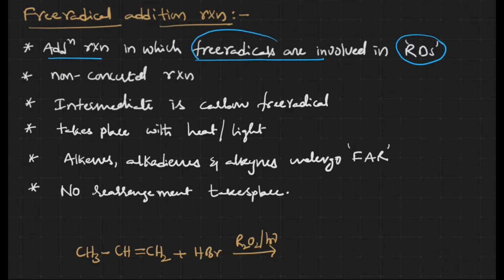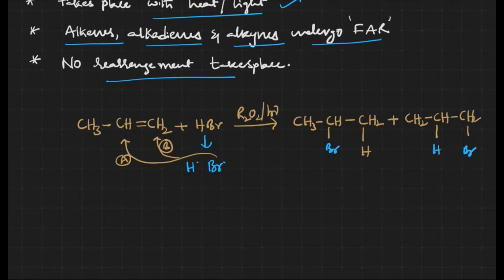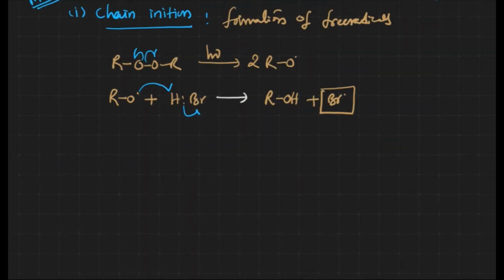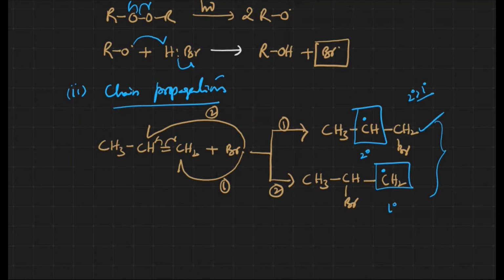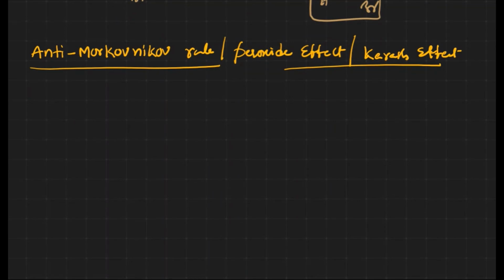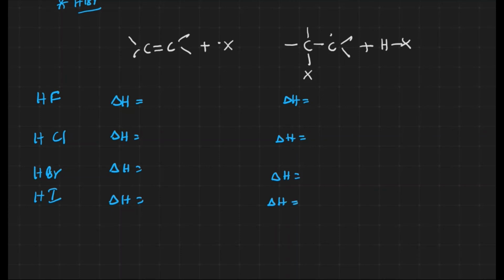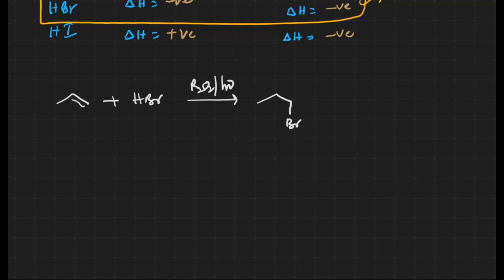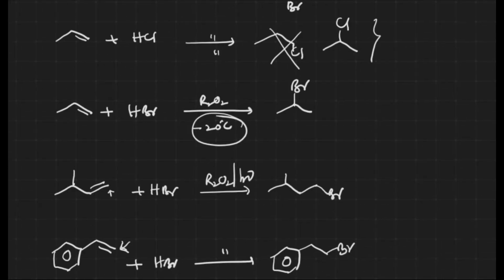Free radical addition reaction, Anti- Markovnikov rule, Peroxide effect, Kharash effect, JEE, NEET.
This video explains the Free radical addition reaction, Anti- Markovnikov rule, Peroxide effect, Kharash effect, JEE, NEET.